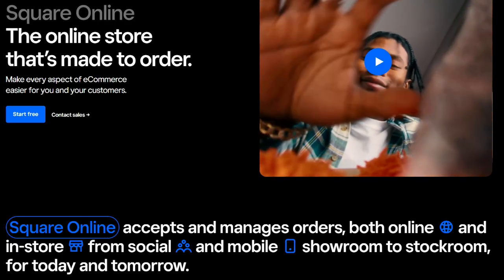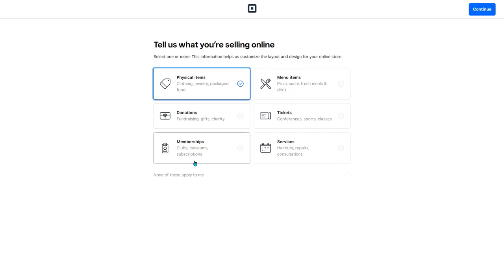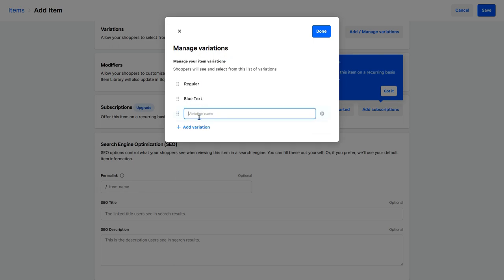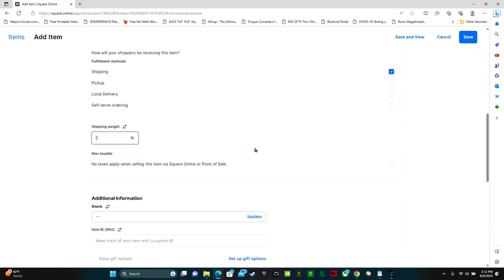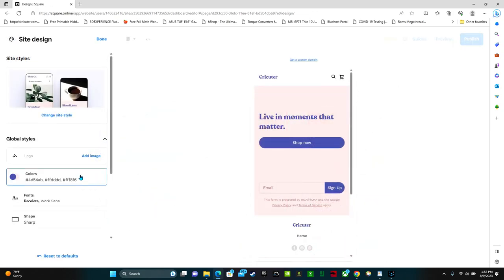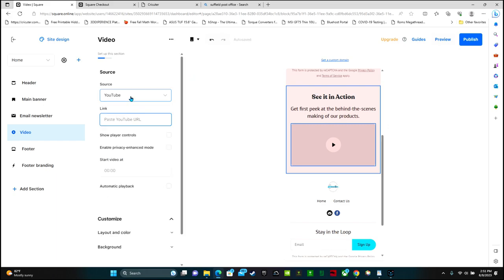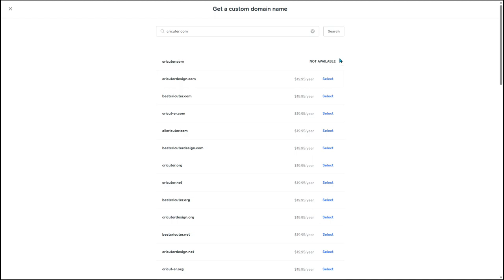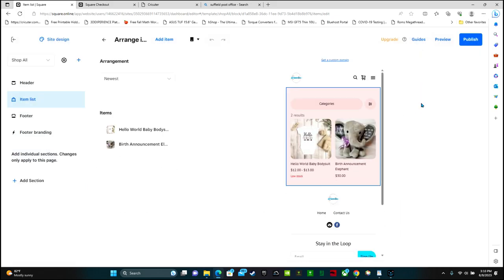How To Use Square Website Builder Tutorial 2023 Grow Your Cricut Business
Learn how to use Square Online Website Builder to grow your Cricut craft business in 2023!

In this Square tutorial I will show you how fast and easy it is to make your own website for your small business. The best part is that it's totally free and you can learn in under 30 minutes! You will learn how to create an online store where you can sell your Cricut crafts and grow your small business!

Start your own online store with Square Website Builder HERE

You will learn about:
how to make money with cricut
cricut projects to sell
how to make your own website for free
free website builder
square online
how to build a website

*Like the video? Buy me a "coffee" ☕️ here. Thanks for supporting my channel!